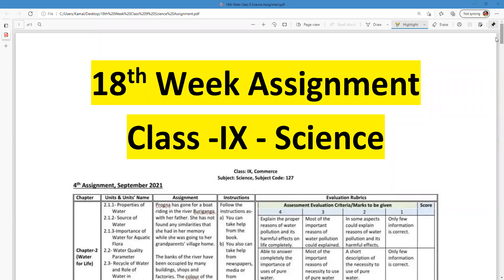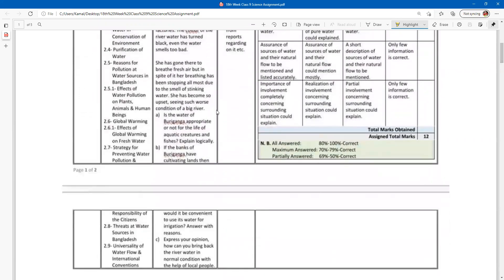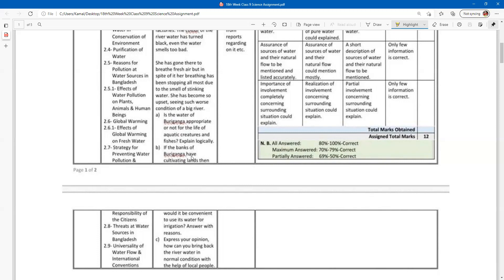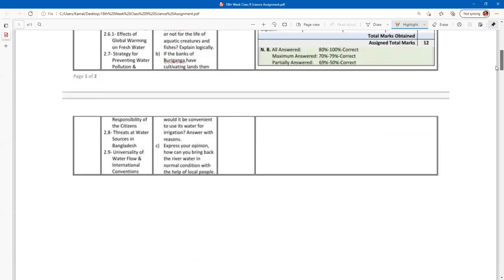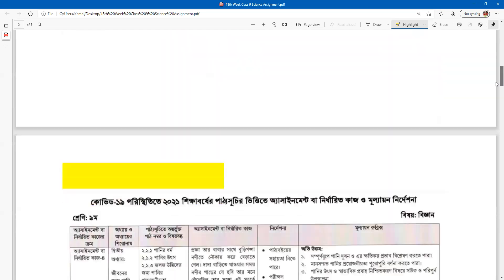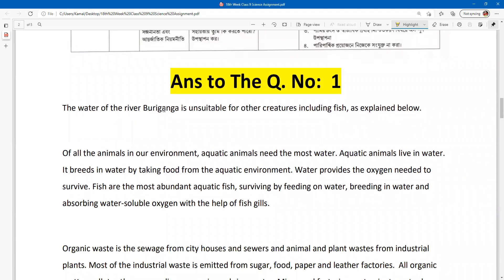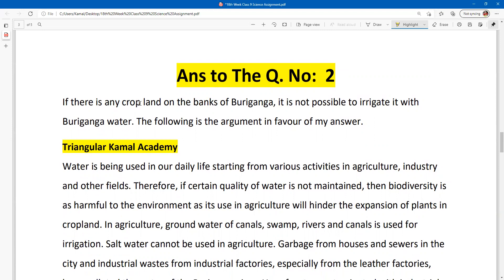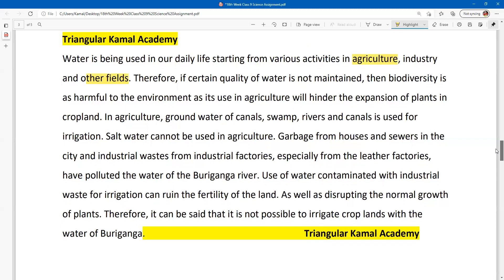18th week Class 9 science assignment solution for English version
"My Education My Future, My Knowledge My Power"